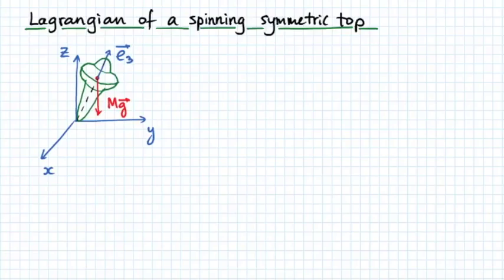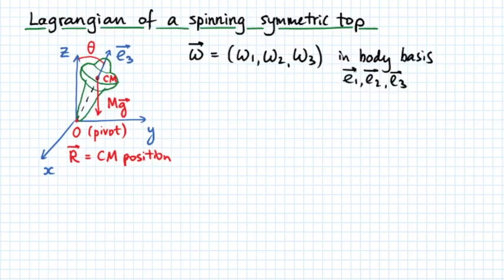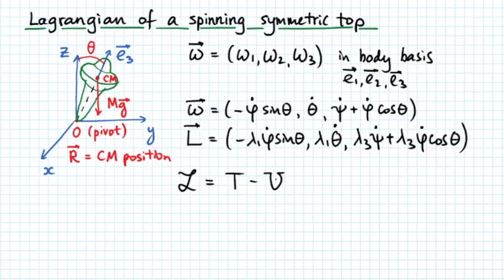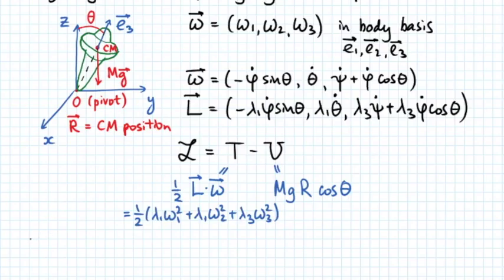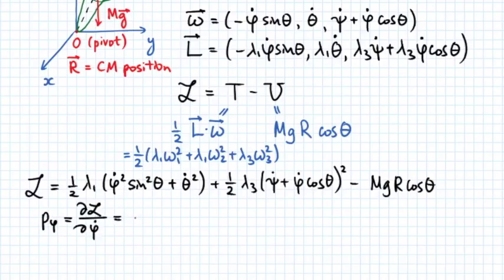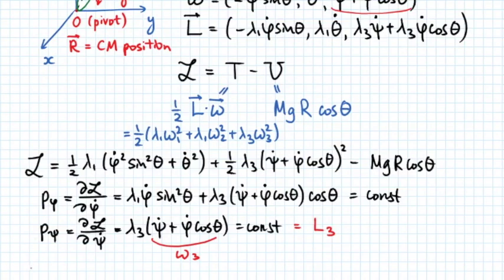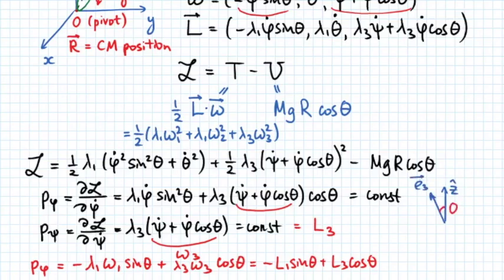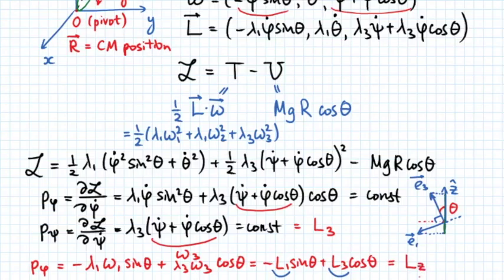Lagrangian of a Spinning Symmetric Top